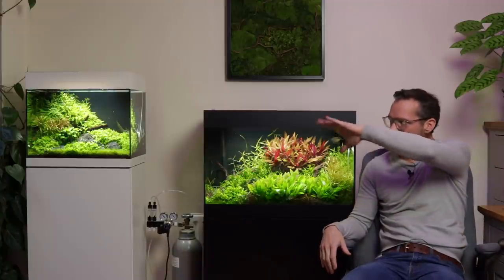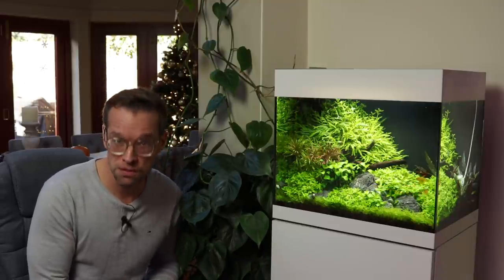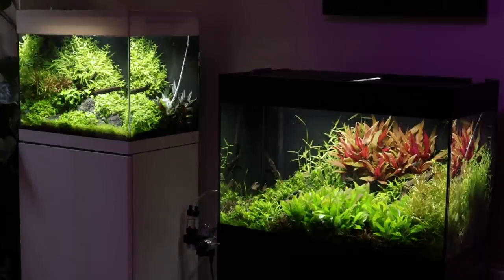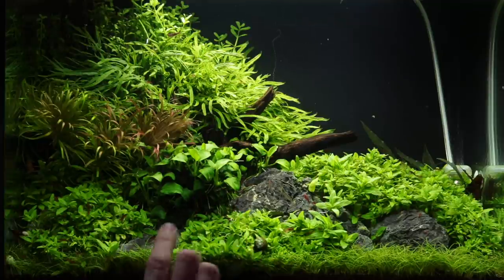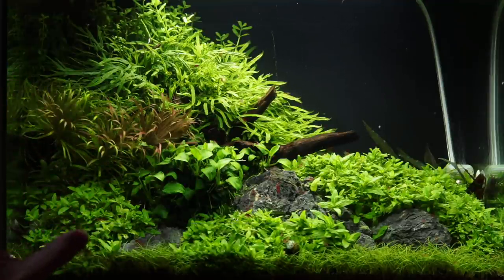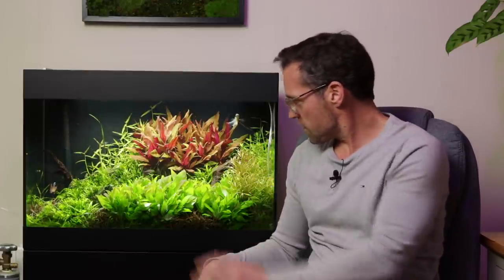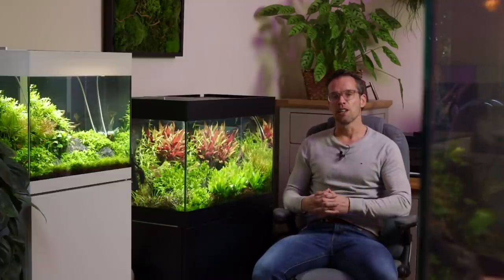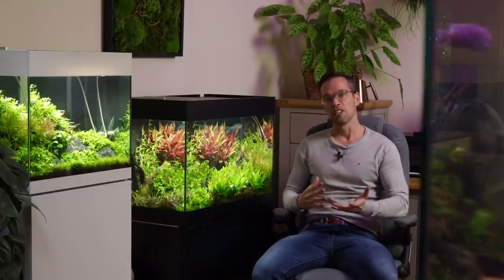So what’s next..?!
Deep dive into my OASE StyleLine 85 and 125 planted aquarium aquascapes.

Which is your favourite aquascape?